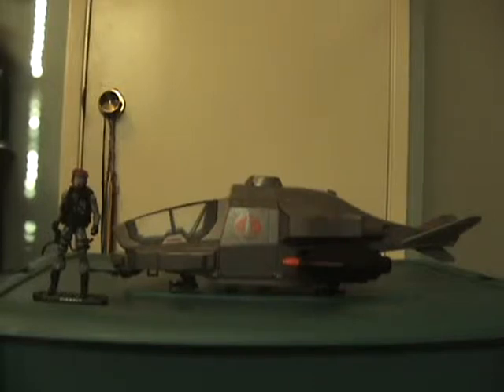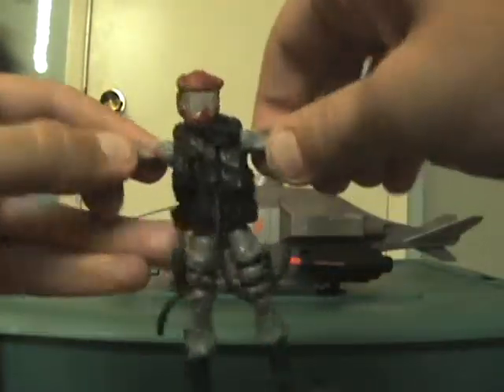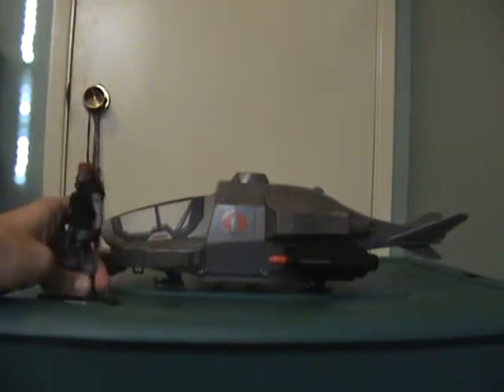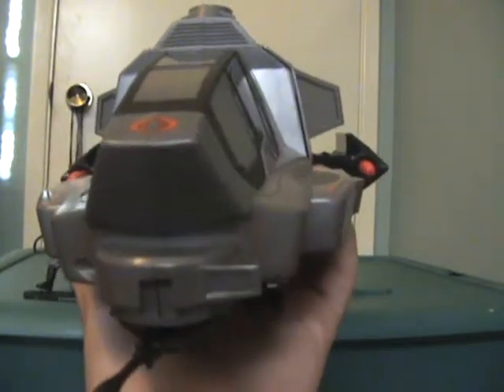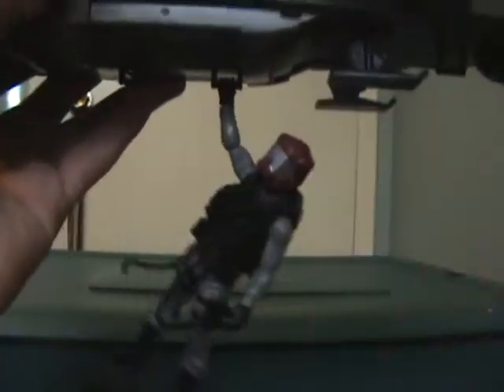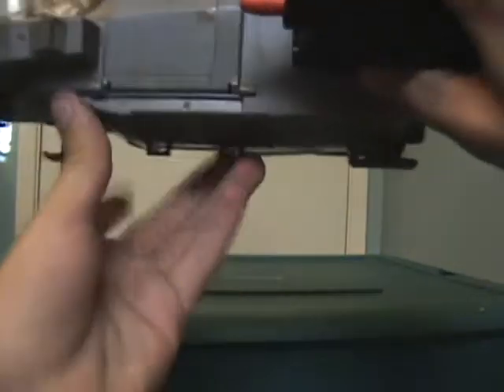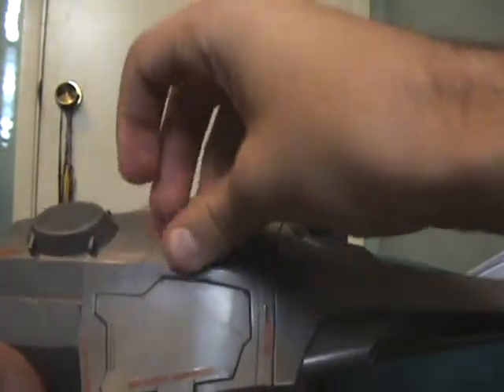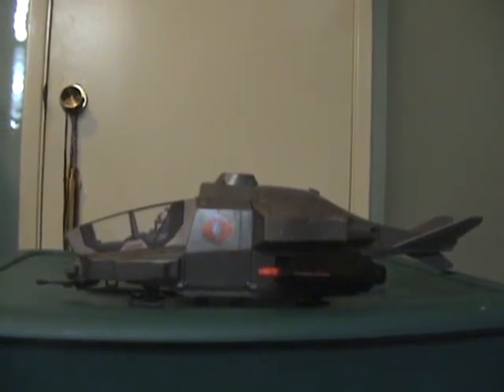GI Joe Rise of Cobra Cobra Gunship